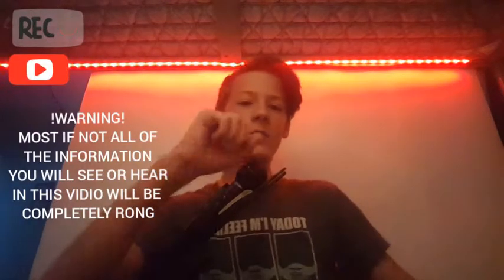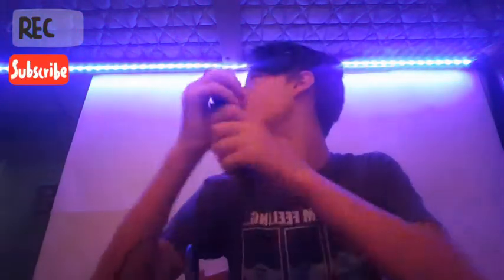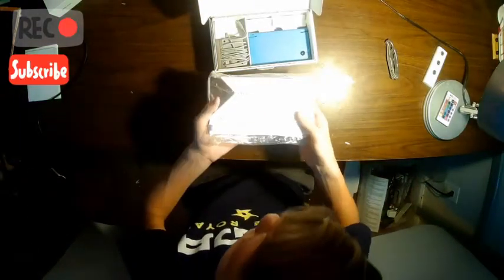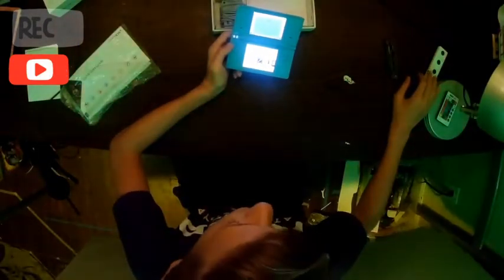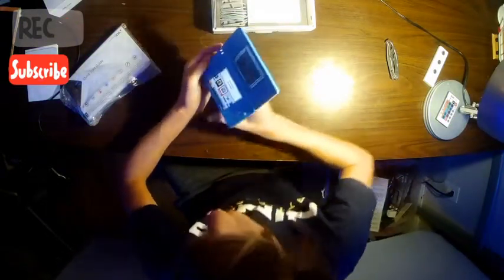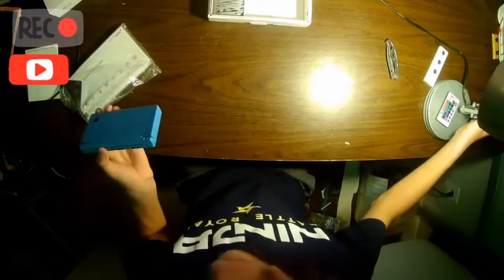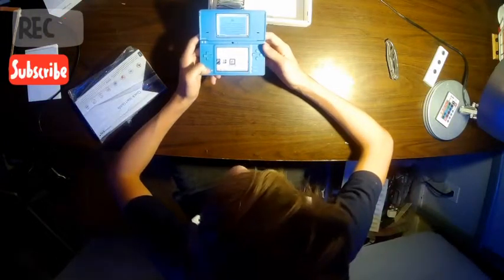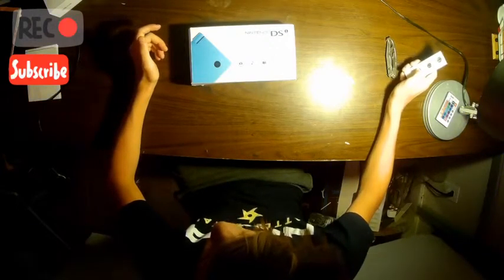Unboxing the brand new Nintendo DSI